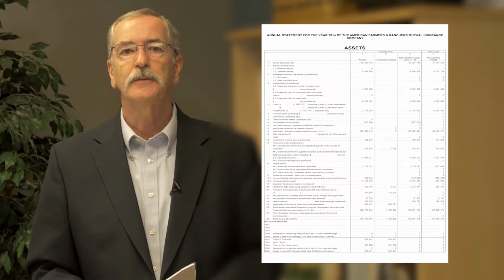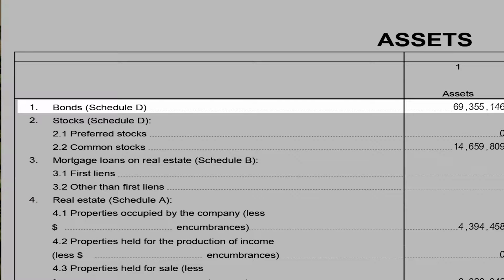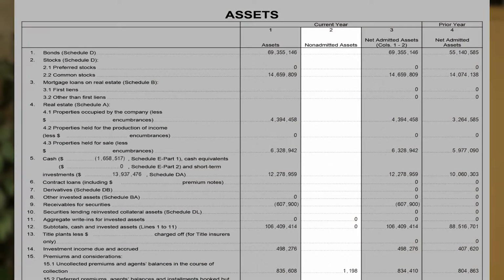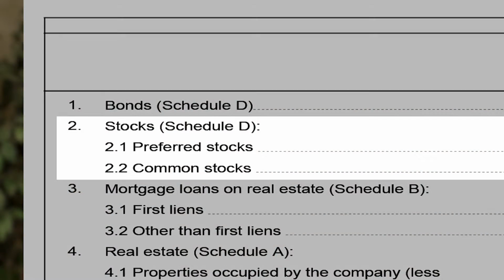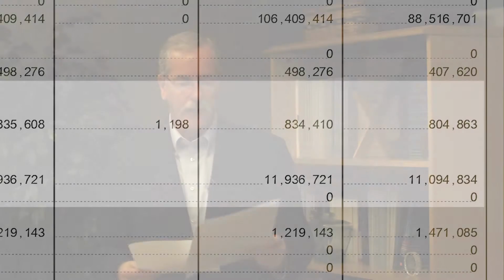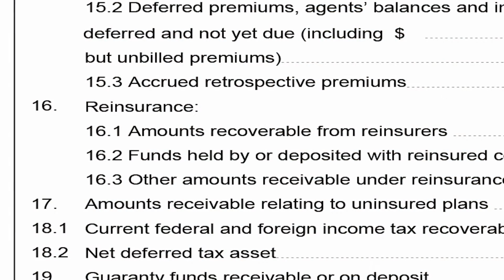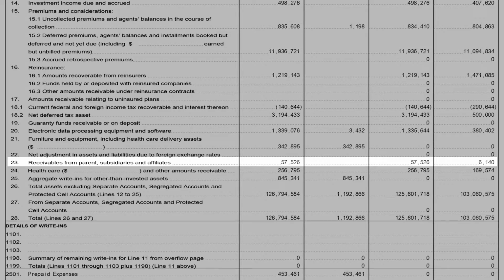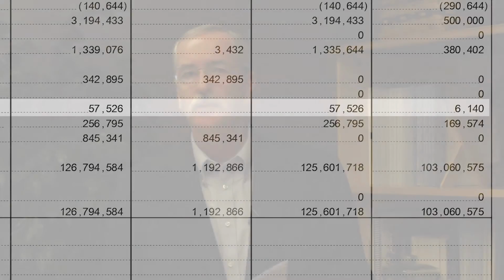Page Two Assets